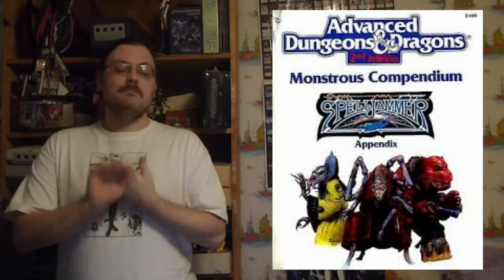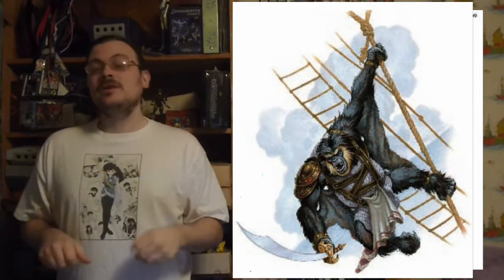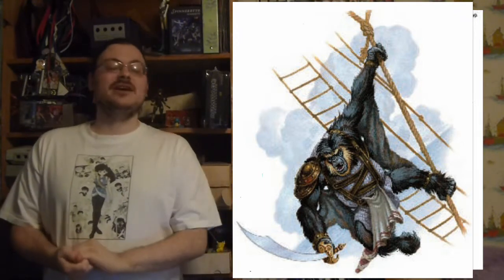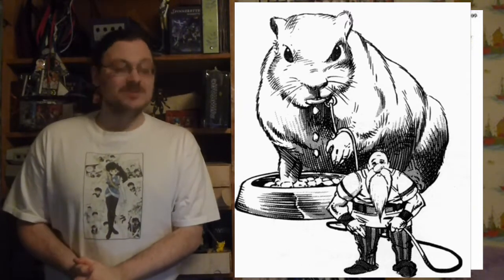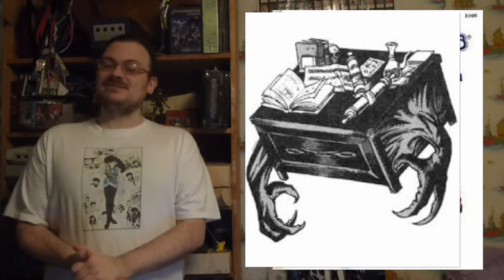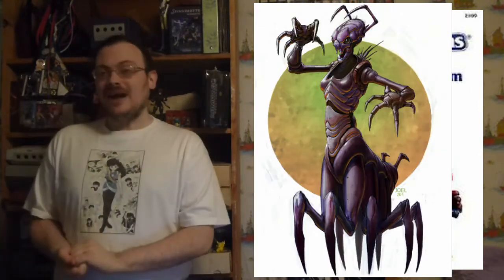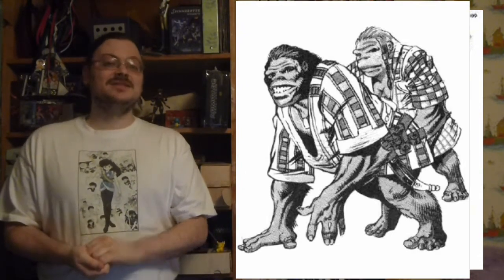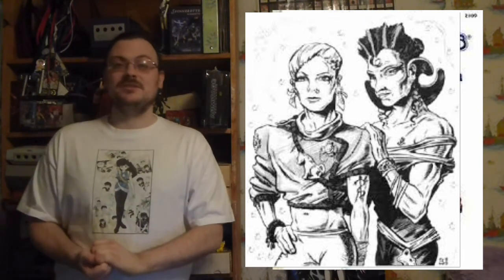SPELLJAMMER, AD&D Adventures in Space, Episode 11: Hadozee, Rastipedes, Grommam and More Races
Welcome to the world of Spelljammer, a D&D campaign setting that takes your fantasy character into space.  In this episode I talk about more races you can encounter when traveling in space.  From the fierce beholder-kin, to the ape like hadozee and grommam, and the insect like rastipedes, there are many interesting races to encounter and possibly play in your spelljammer games.  I also talk about a few interesting monsters you can encounter, the space mimic and the giant space hamster.

olismithart.net
for some art streams and gaming.

Lets all thank those that used to work at TSR for publishing this back in the day, and thank Wizards of the Coast for continuing the tradition with the new versions they produce.